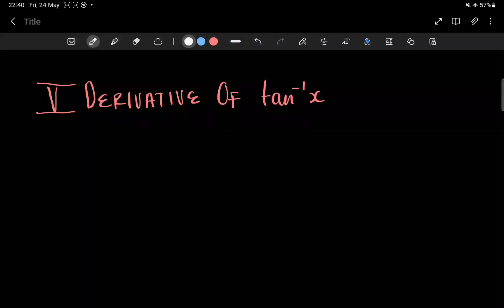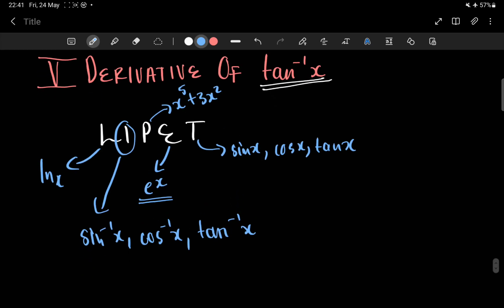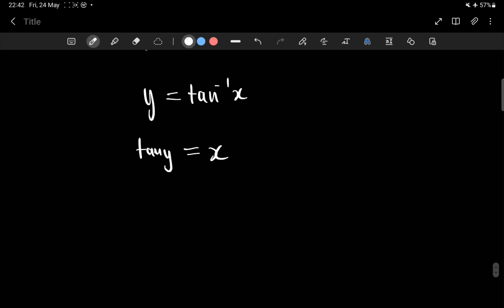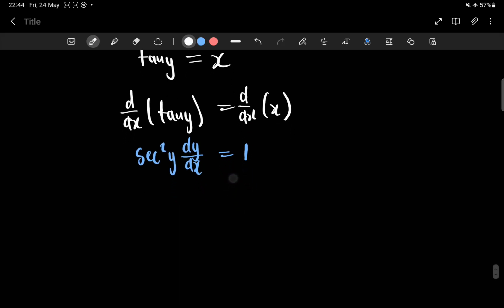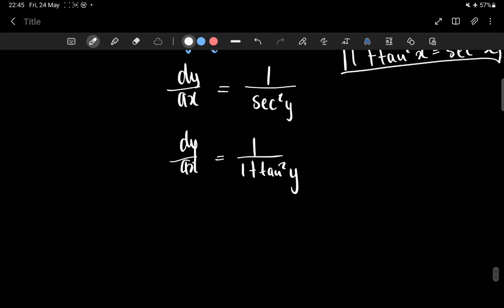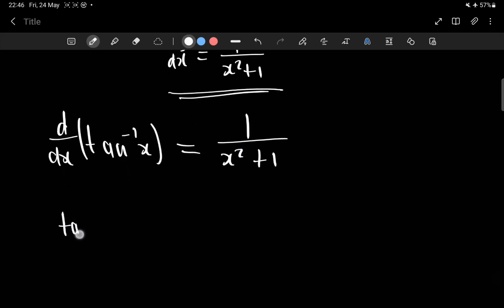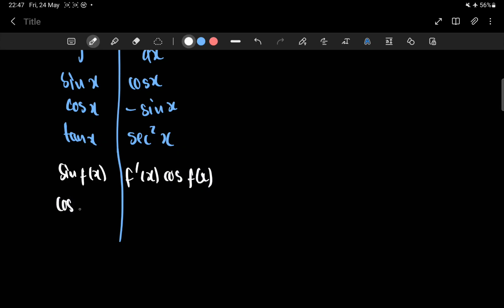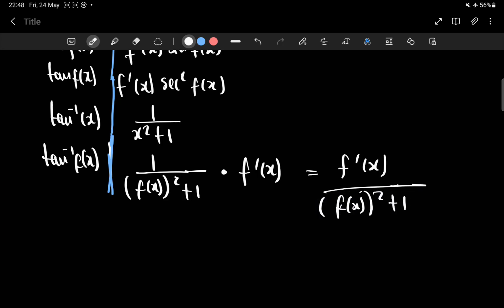3.4.1 - Derivatives Of Trigonometric and Inverse Trigonometric Functions - Part 3